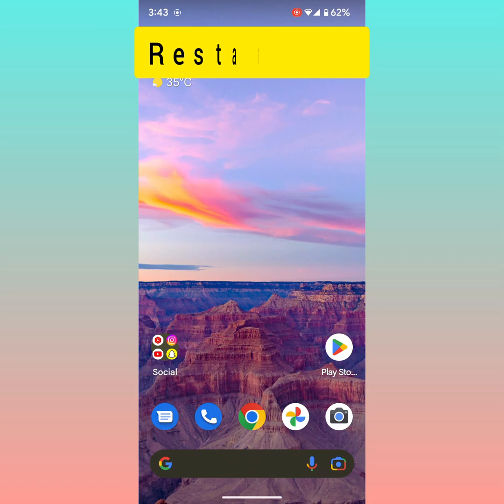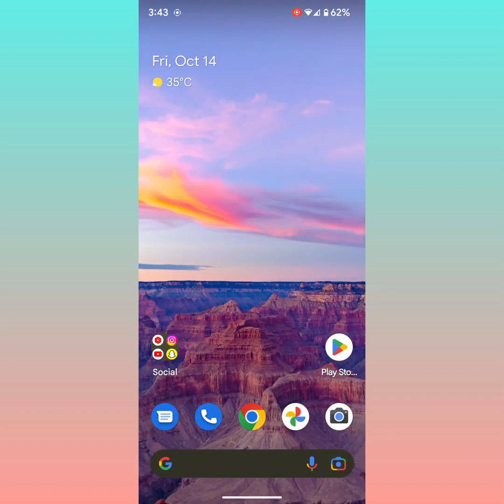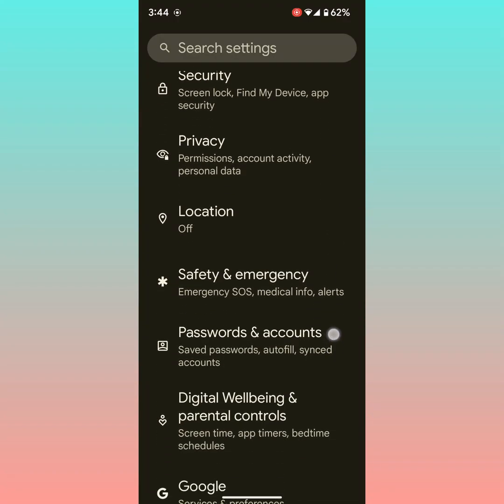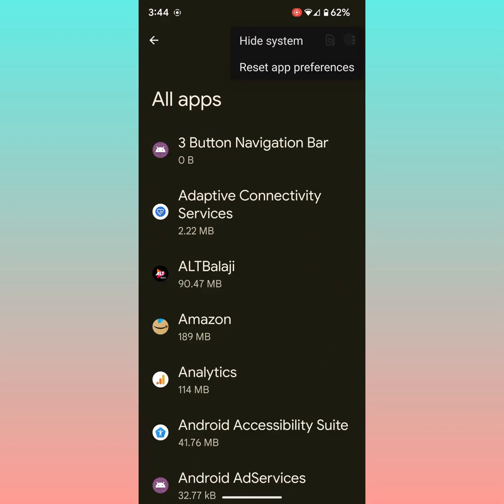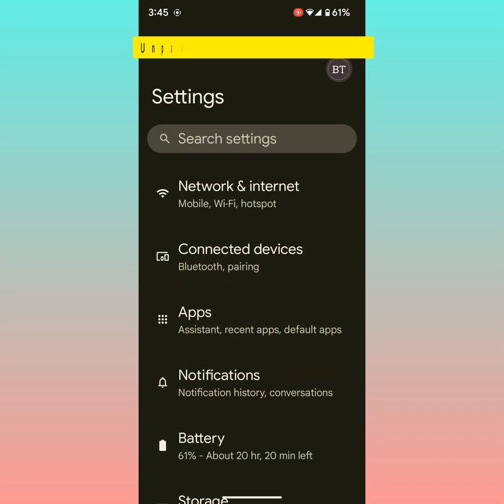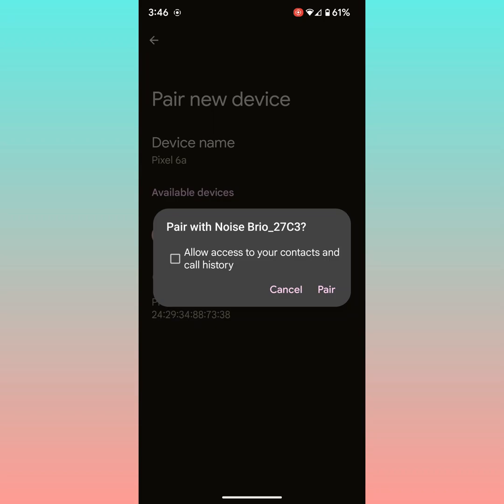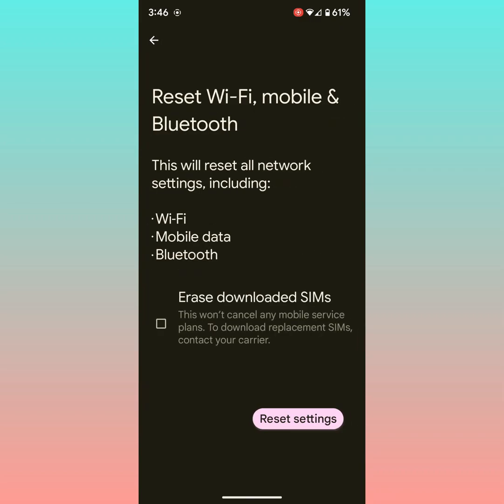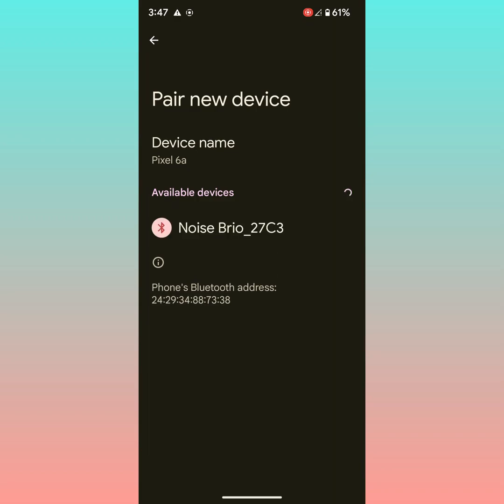How to Fix Bluetooth Not Working on Google Pixel 7 Pro and Pixel 7 | Bluetooth Issues Pixel 7 Pro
How to Fix Bluetooth Not Working on Google Pixel 7 Pro and Pixel 7 | Bluetooth Issues Pixel

Search:
Bluetooth Issues Pixel 7 Pro
Pixel 7 Pro
Bluetooth Not Working on Google Pixel
Bluetooth Issues Pixel
Bluetooth Not Working on Google Pixel 7 Pro
Google Pixel 7 Pro Bluetooth Issues
Bluetooth Issues Pixel
Google Pixel 7 Pro
Pixel 7

Key Moments:
0:00 Introduction
0:09 Restart Pixel Device
0:29 Turn Bluetooth Off & ON
0:45 Turn Off Airplane Mode
1:08 Check Software Update
1:30 Clear Bluetooth Cache
2:20 Unpaired & Pair Again
3:06 Reset Network Settings